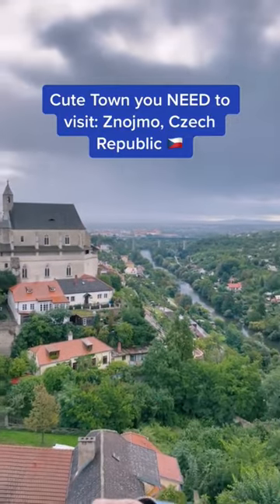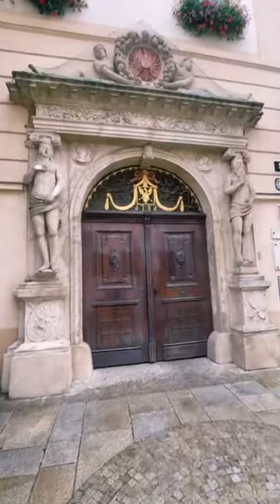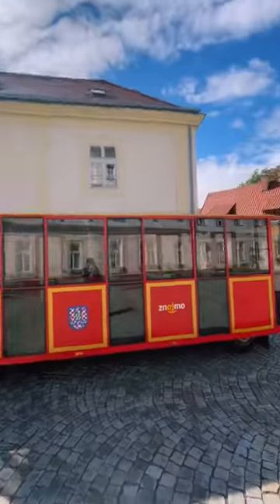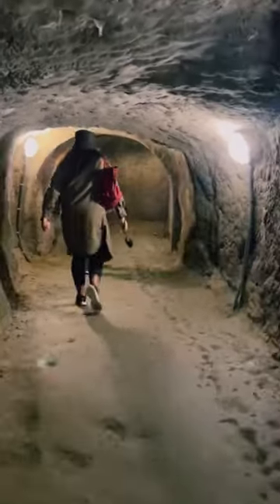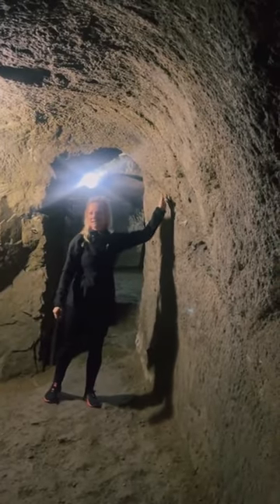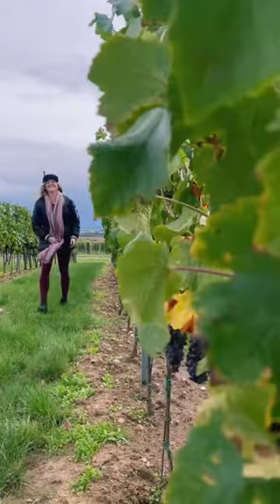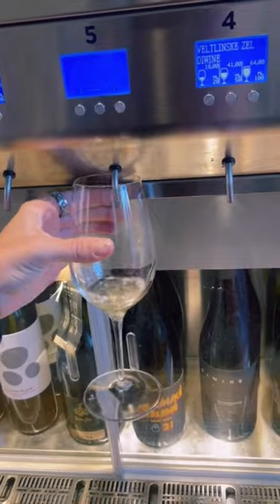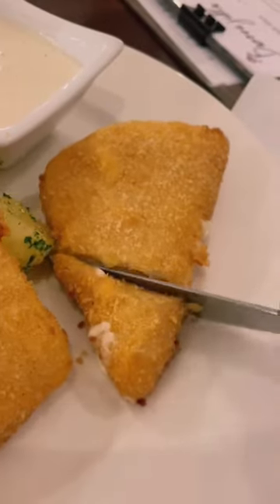Cutest European town award?! 🥇 Znojmo, Chechia